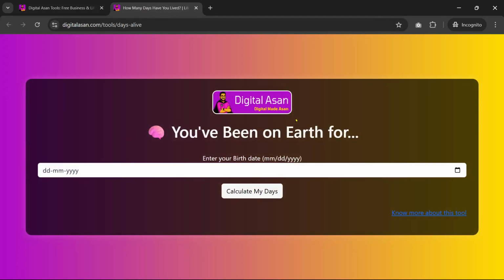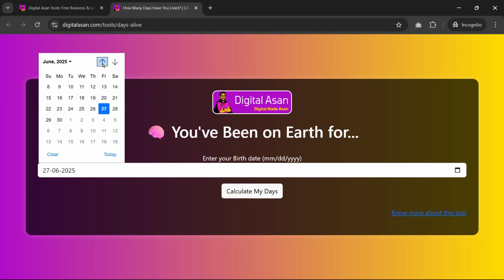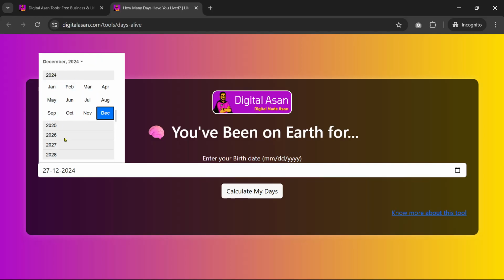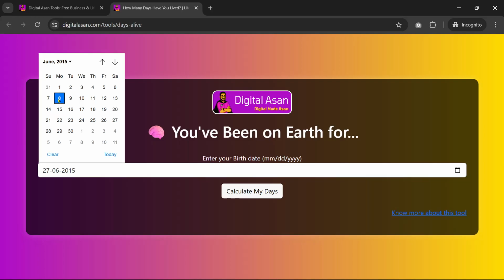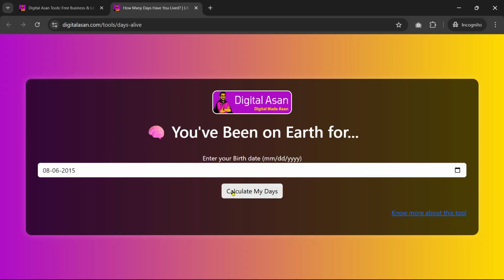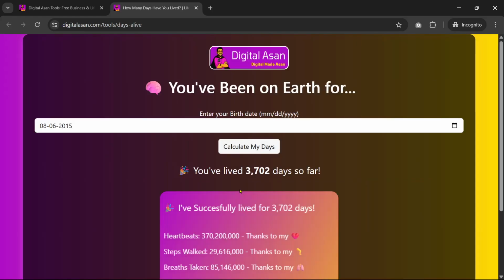Days Alive Calculator by Digital Asan | Know Your Total Surveyed Days on Earth | FREE | Tools Review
🎉 Days Alive Calculator – Find Out How Many Days You’ve Lived!

Ever wondered how many days you've been alive? In this video, I’ll show you how to use the Days Alive Calculator – a simple, privacy-focused tool that gives you deep awareness about your journey through life. 🌱

🧠 What You’ll Learn in This Video:

How to use the Days Alive Calculator step-by-step

What insights can you expect from your result?

Why it’s useful for self-reflection and life planning

Reassurance: No data is stored, saved, or shared

100% FREE and secure – your privacy is our top priority

✨ Whether you're just curious or looking for a new way to gain perspective on your life, this tool is meant to help you reflect, plan, and maybe even live a little more mindfully. Every day counts!

💬 Let us know how many days you've lived in the comments!

🕊️ Make each day count. Start today with awareness and intention.